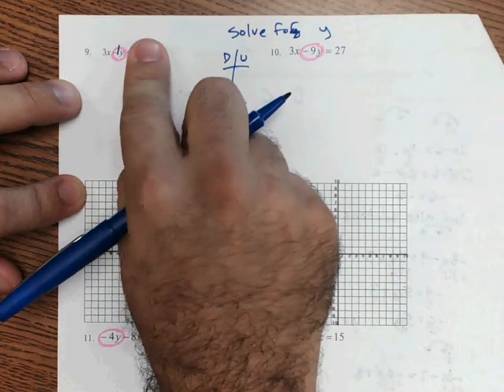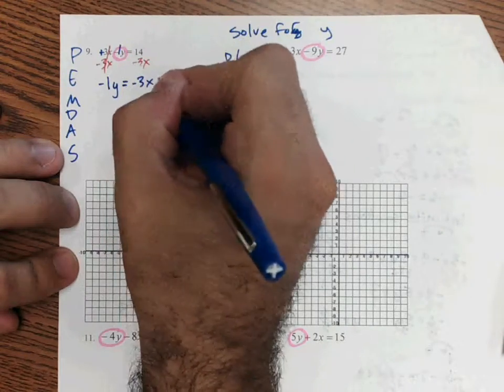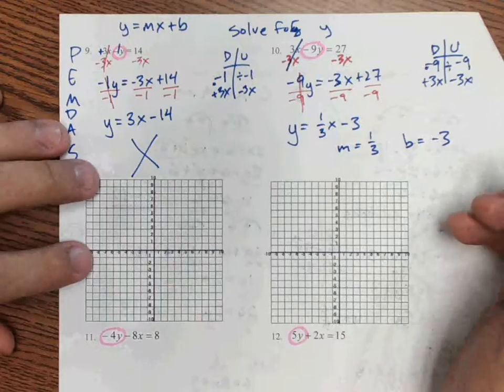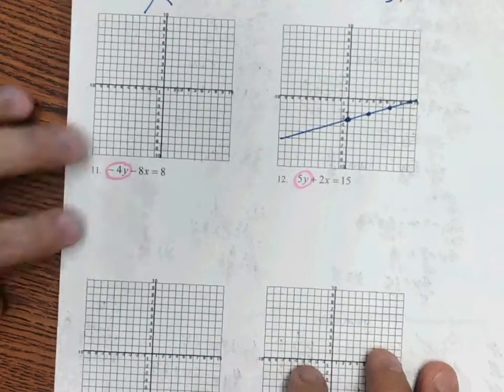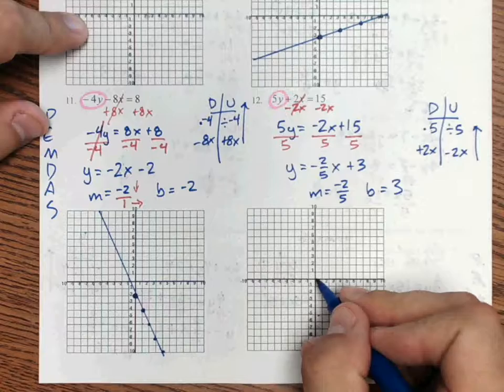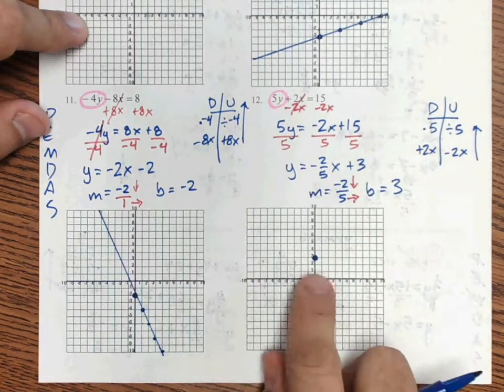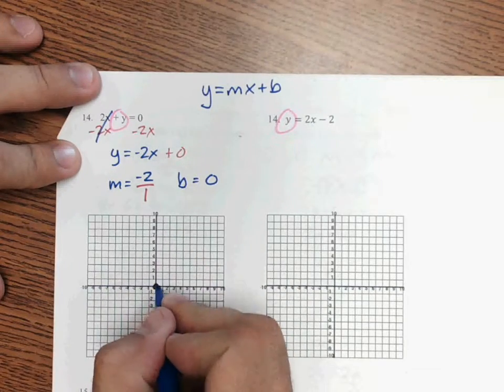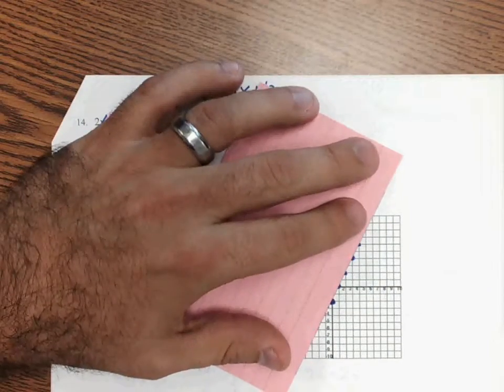MMA Unit 1 Quiz 2 Part 2